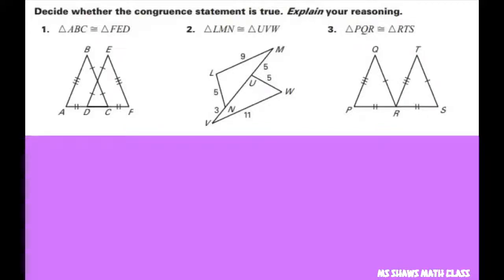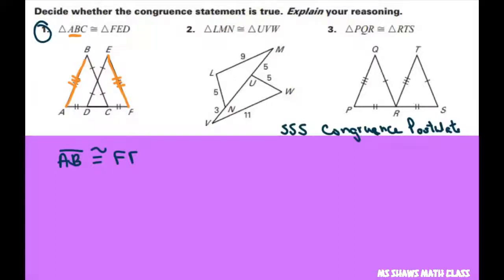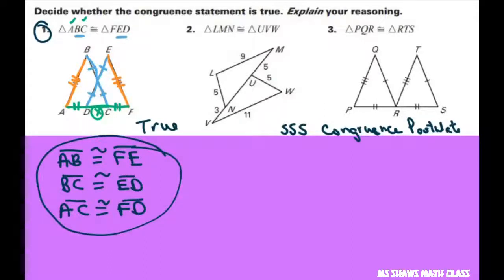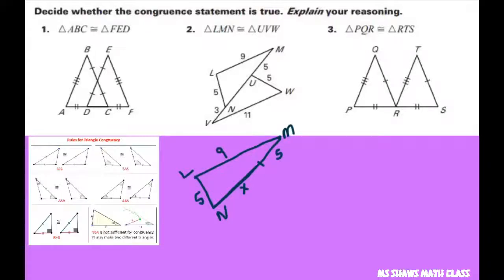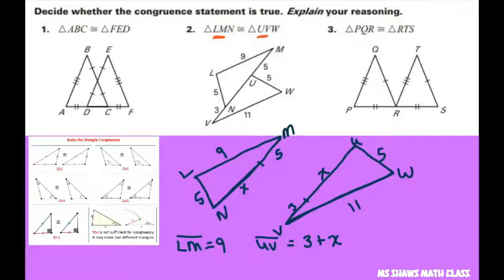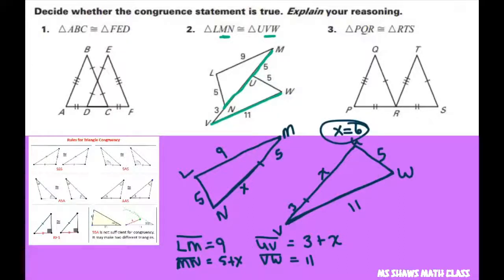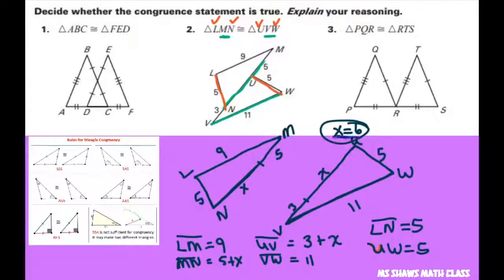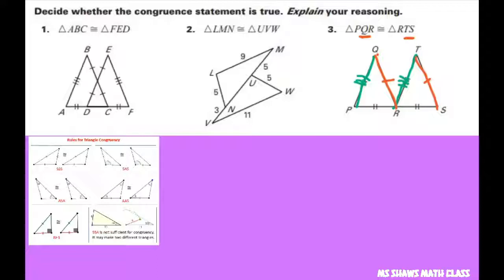Decide whether the congruence statement is true. Explain your Reasoning. SSS Congruence Postulate